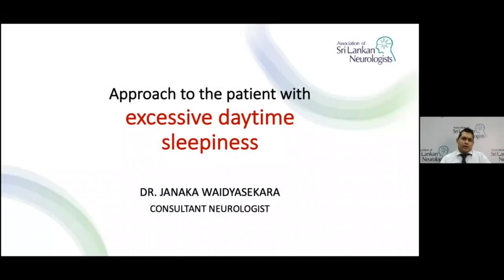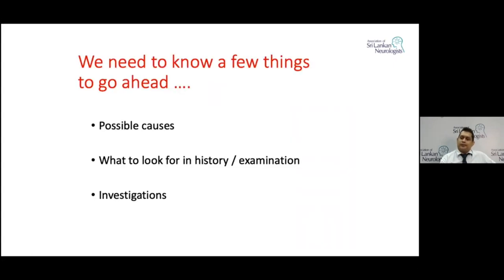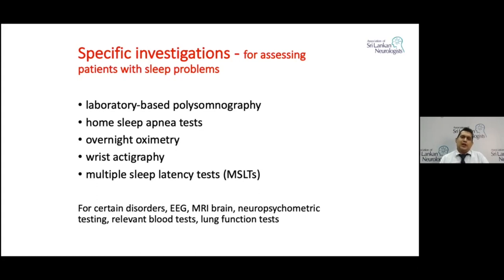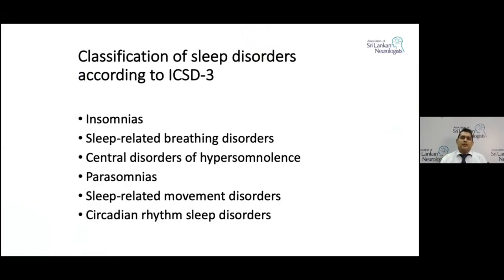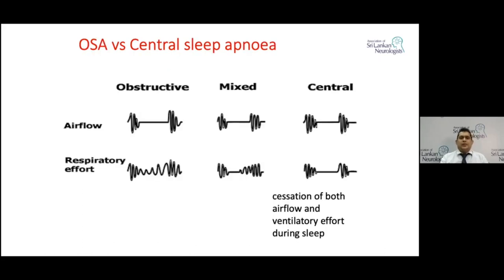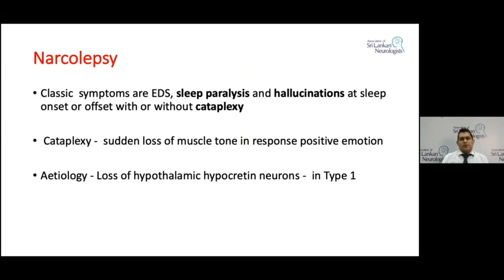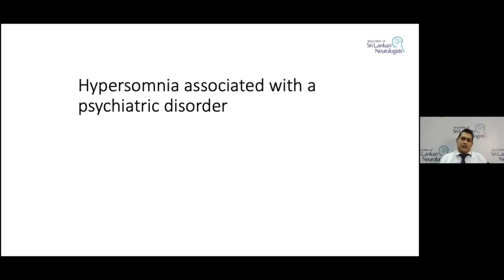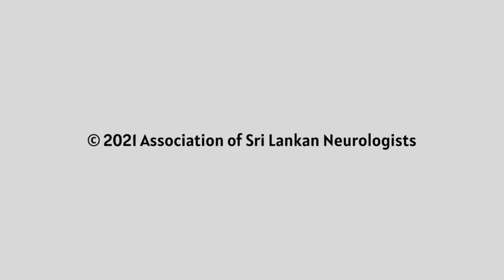Approach to the patient with excessive daytime sleepiness by Dr Janaka Waidyasekara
The thirteenth lecture in the series, Approach to the patient with excessive daytime sleepiness is delivered by Dr Janaka Waidyasekara. He is a Consultant Neurologist currently attached to the National Hospital of Sri Lanka.

10 Pearls of this lecture
1. Definition
2. Mimics
3. Severity
4. History
5. Investigations
6. Classification
7. What are the causes?
8. Management
9. Stumbling blocks
10. Sleep Neurology is so interesting!

Thumbnail artwork - Photo by Egor Vikhrev on Unsplash